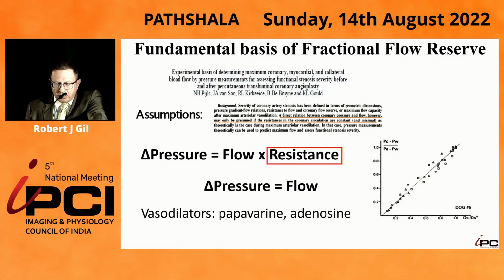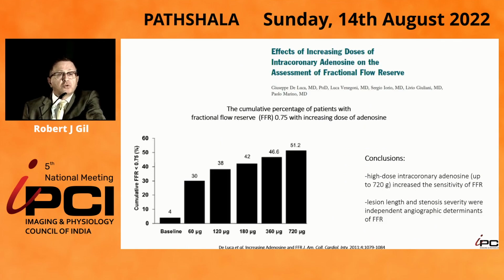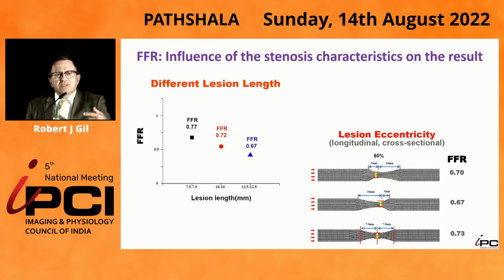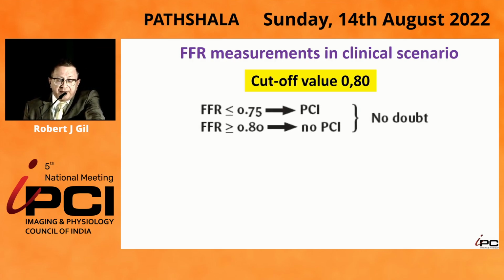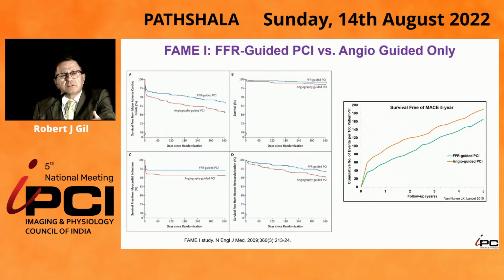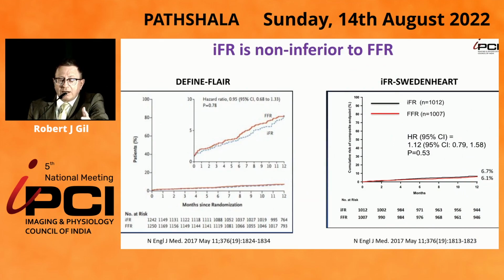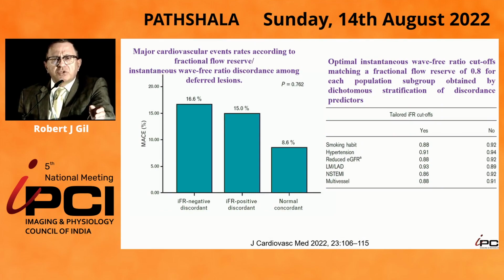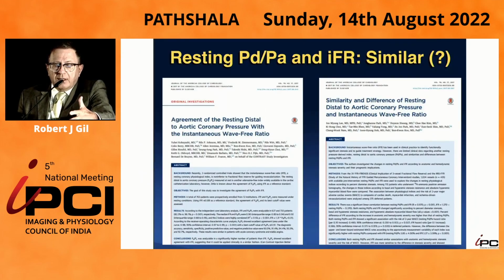DR.ROBERT J GIL- INVASIVE VS RESTING INDICES